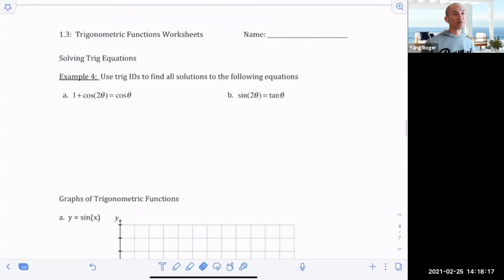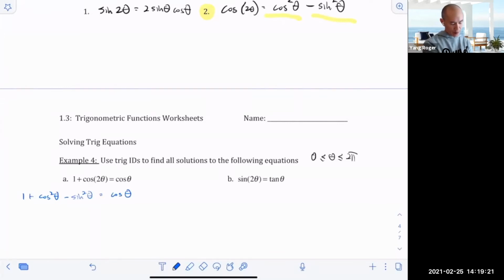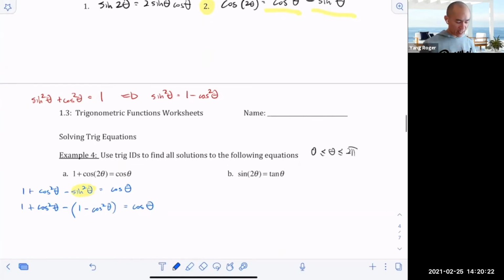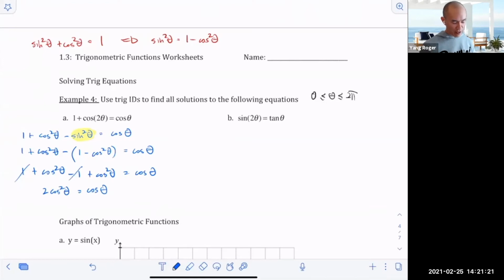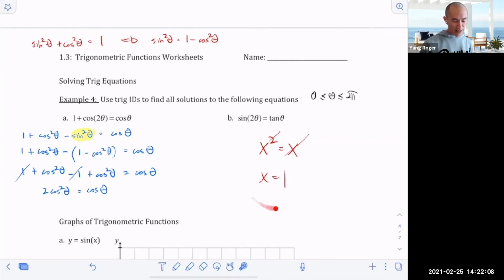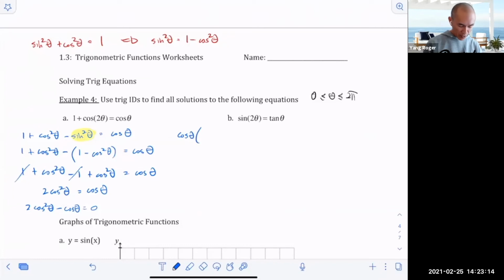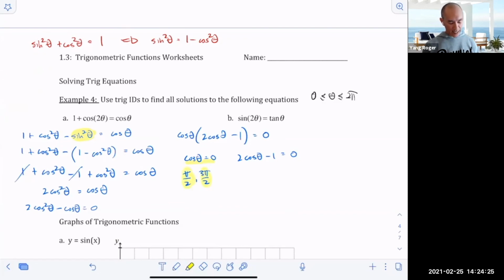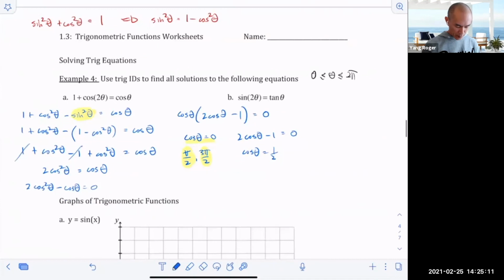1.3.5 Solving a Trig Equation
This video discusses how to solve a trigonometric equation.